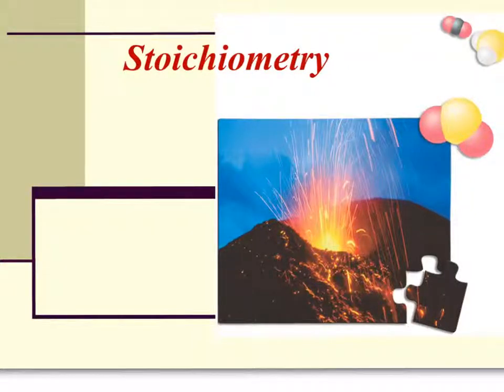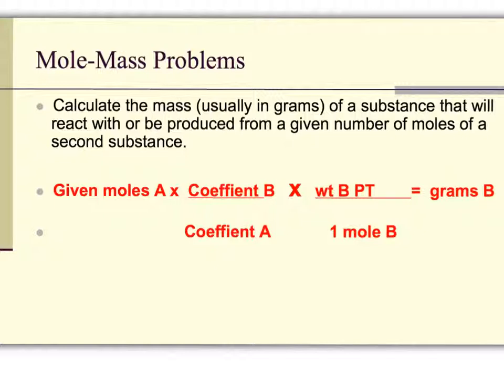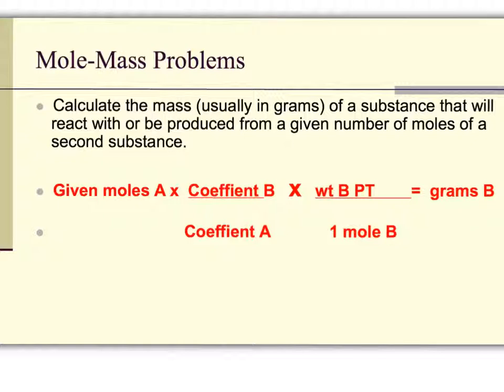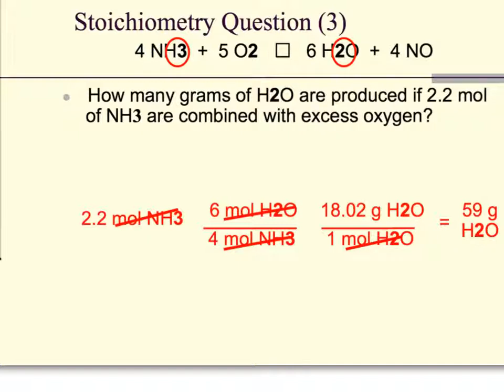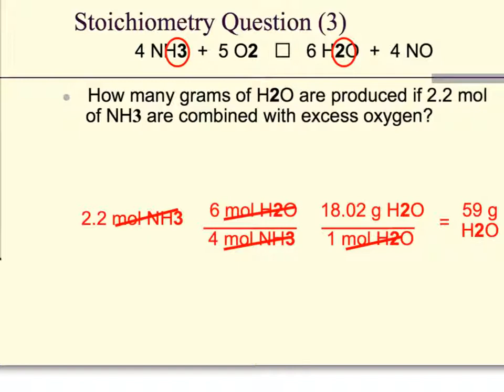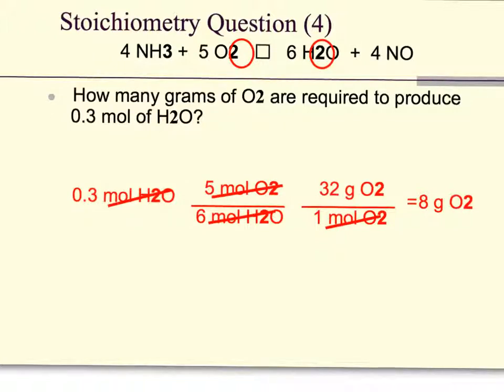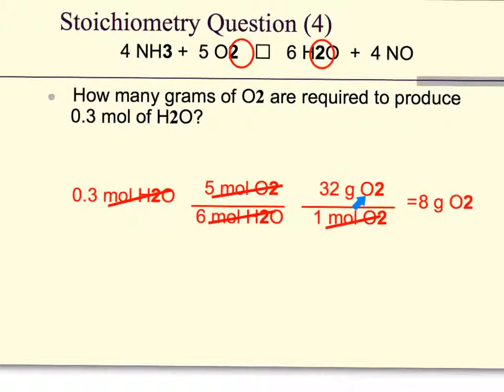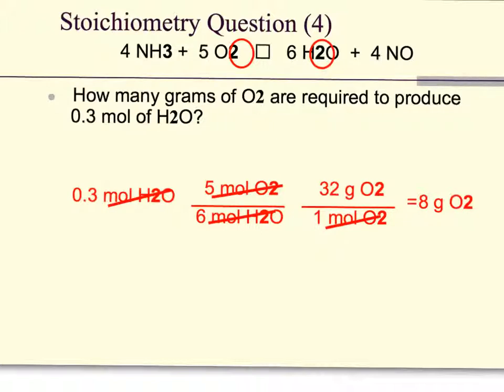mole mass problems